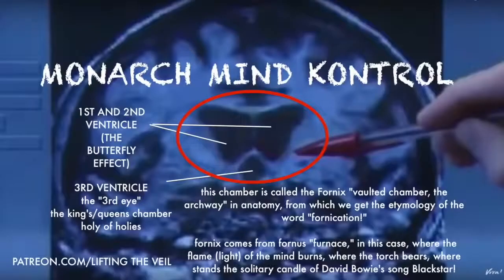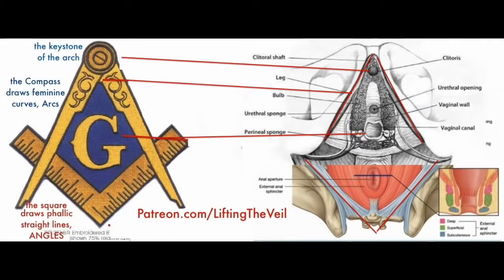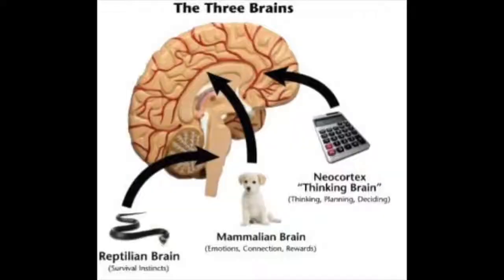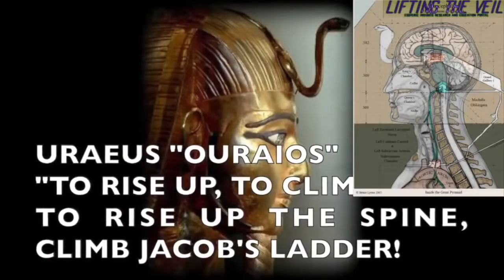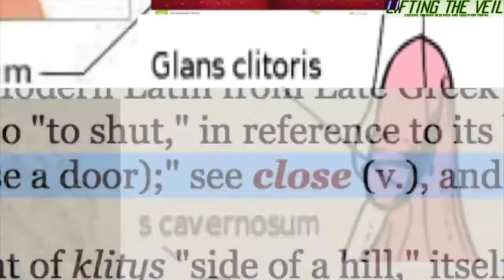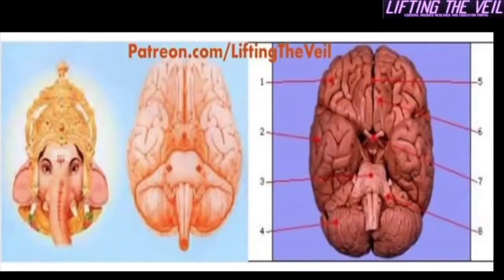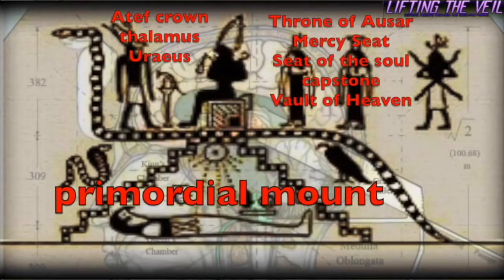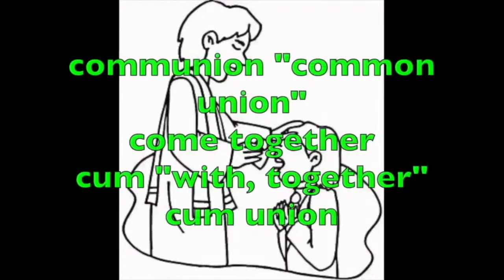Under cover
under cover grial